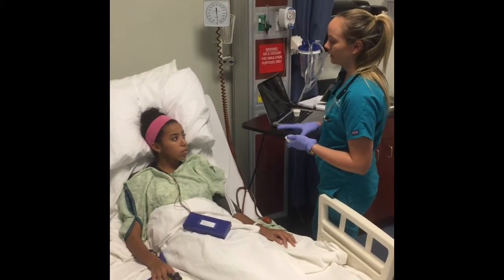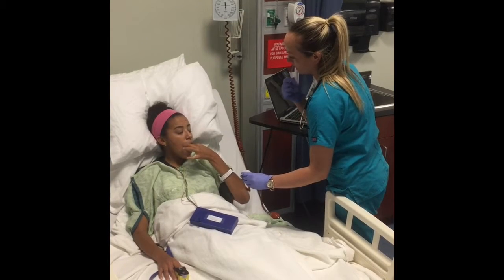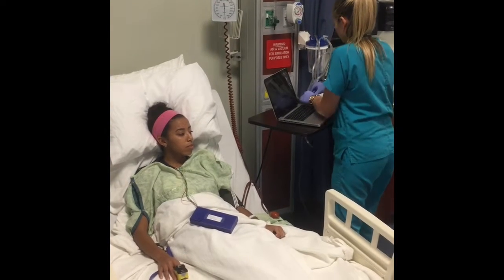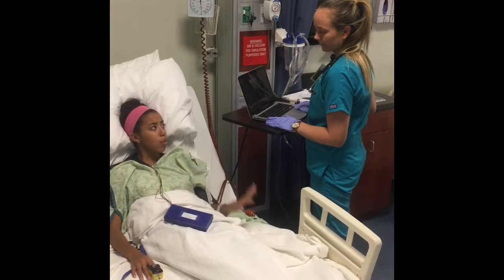Group Presentation Sublingual Nitroglycerin